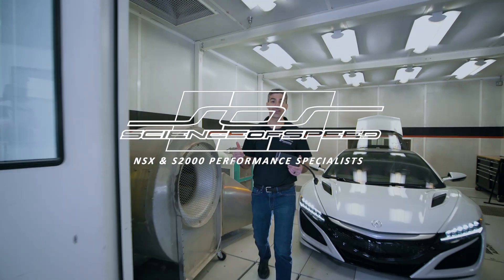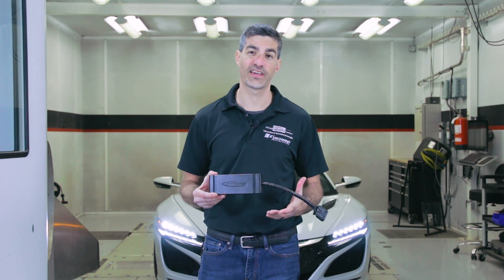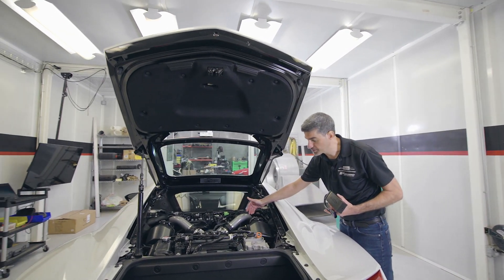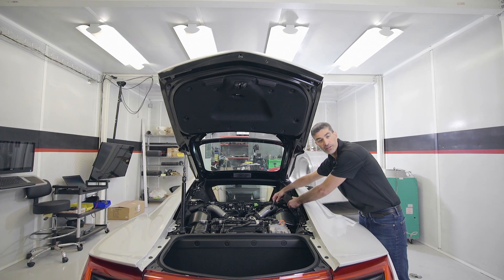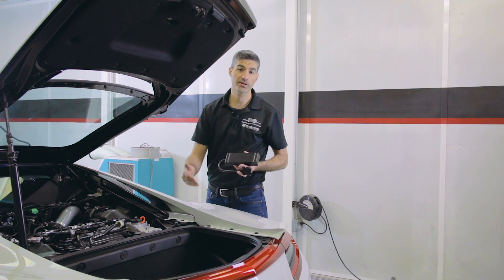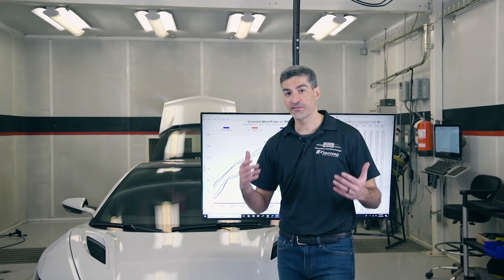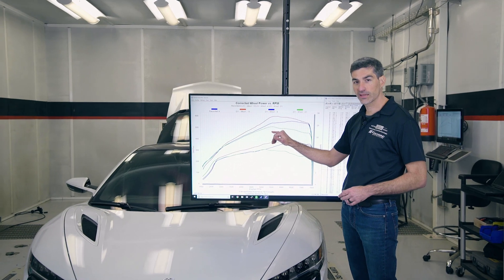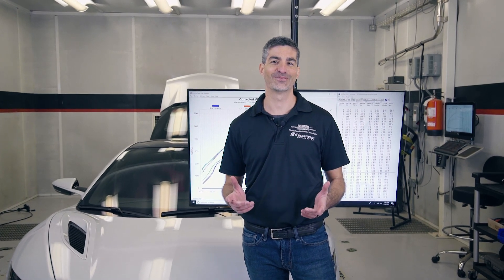JB4 Tuning Box from ScienceofSpeed - NSX, 2017-on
100+ horsepower gains from the second generation Acura and Honda NSX with the JB4 Tuning Box from ScienceofSpeed.